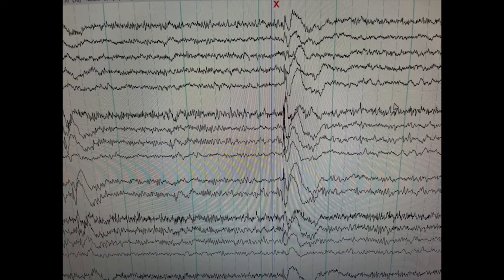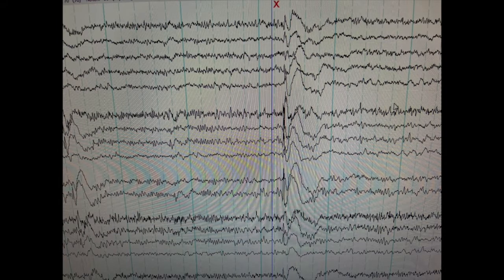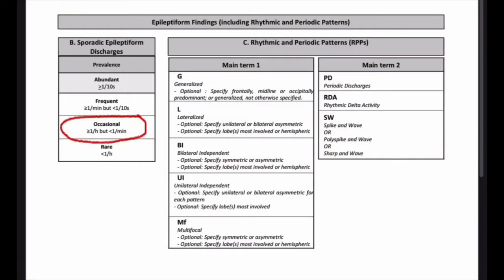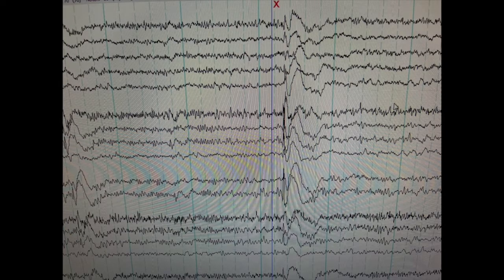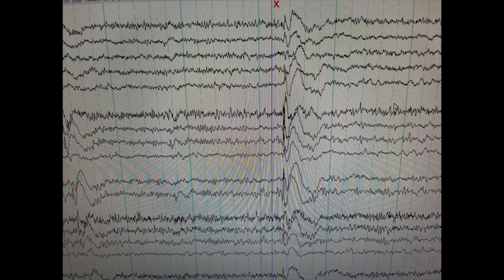EEG With Occasional Spike-Wave Discharges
My name is Jared Beckwith, I'm a registered EEG technologist. In today's video I talk about an EEG I did that showed occasional left-dominant spike-wave epileptiform discharges. I discuss how you can differentiate between artifact and actual epileptiform activity. In the future, you will be able to use my artifact reduction software to make a more informed EEG analysis.